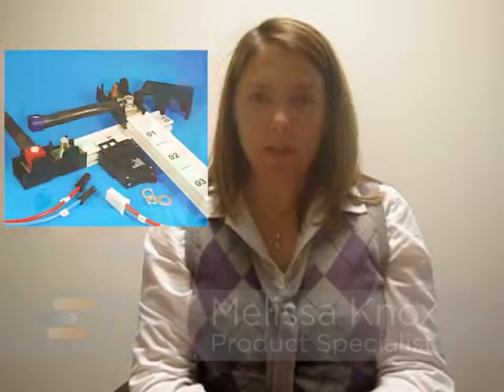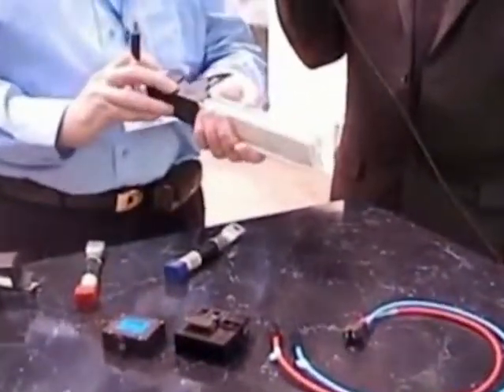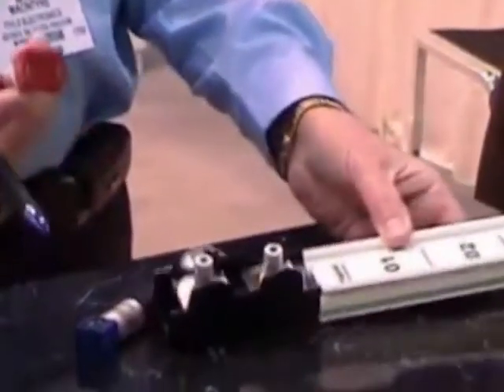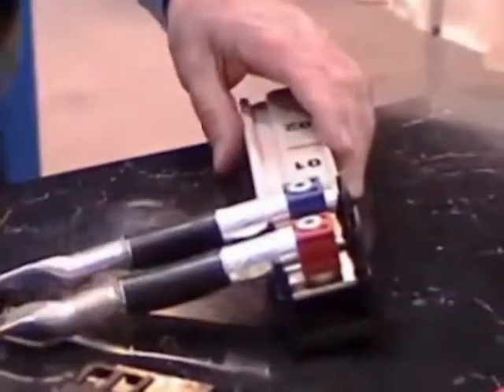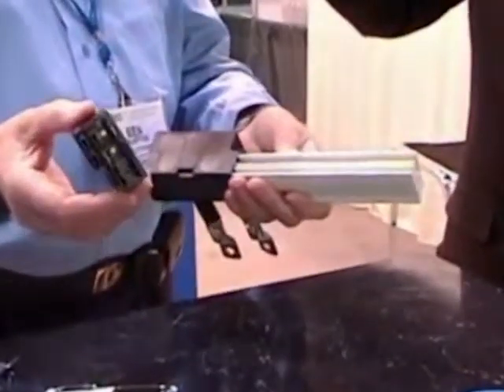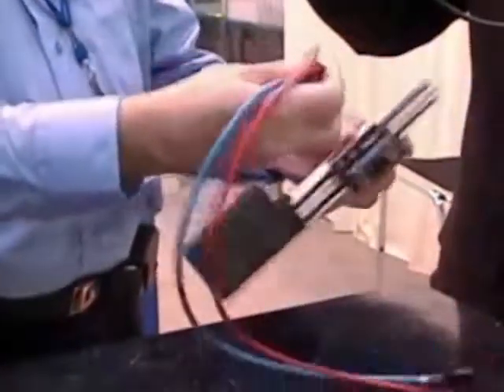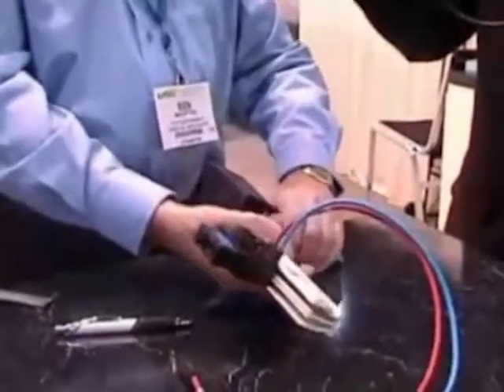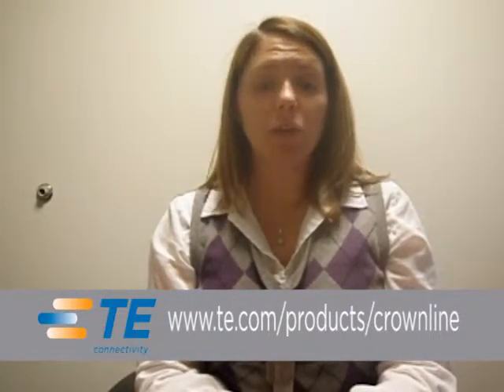TE Connectivity: POWER CONNECTOR / CROWNLINE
CROWNLINE, TE Connectivity , TE, bus bar, power, power supply, power distribution, amp, current, power interconnect, CROWNLINE connector system, CROWNLINE distribution system, RAPID LOCK, positive lock, cables, insulated bus bar, circuit breakers